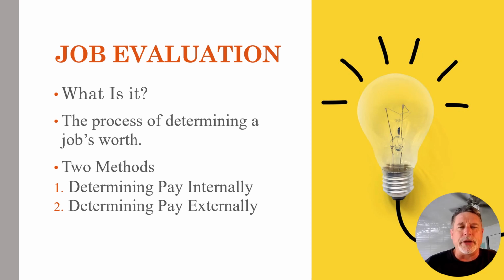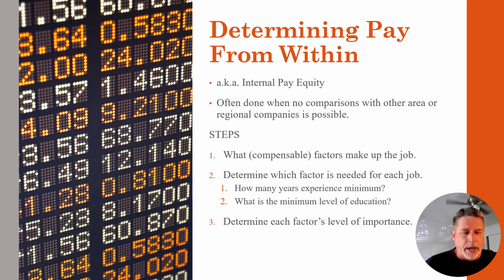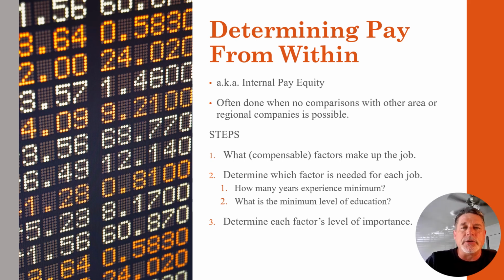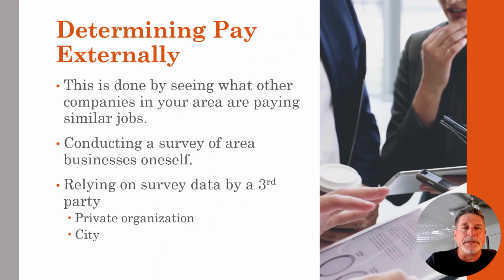JOB EVALUATION PAY DETERMINATION